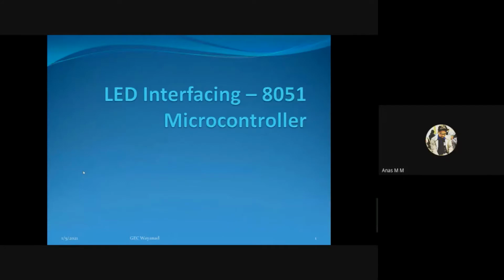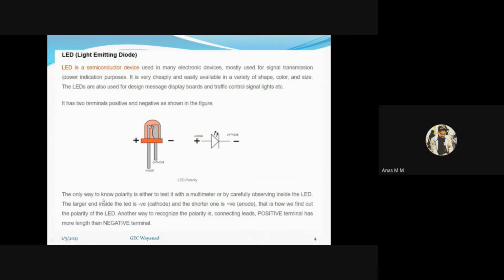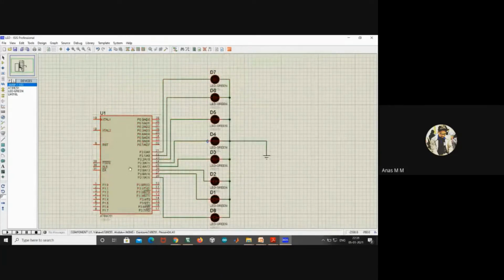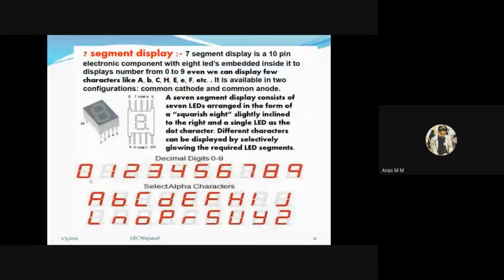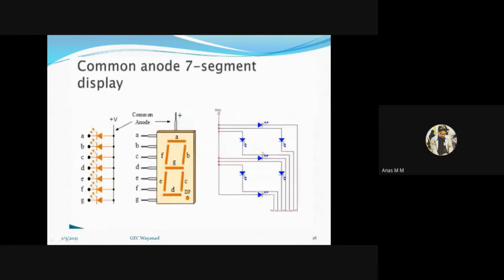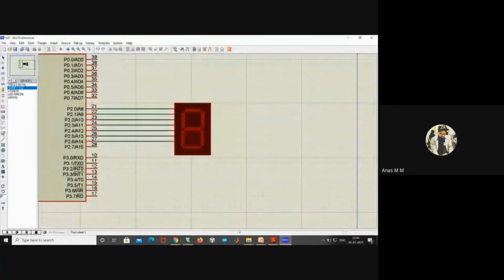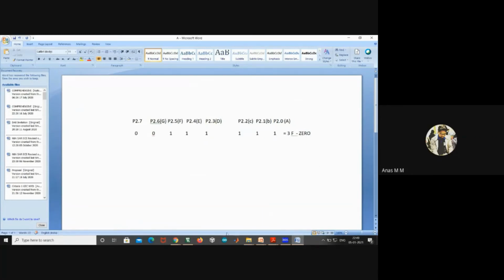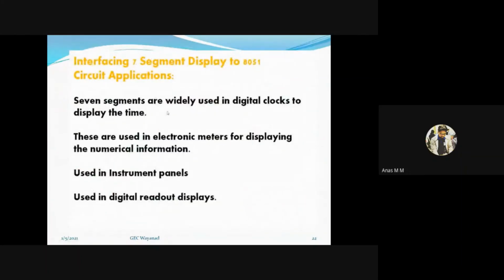LED and Seven Segment Display Interfacing wtih 8051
EC 305 - Microprocessor and Microcontroller (KTU 2015 Scheme)